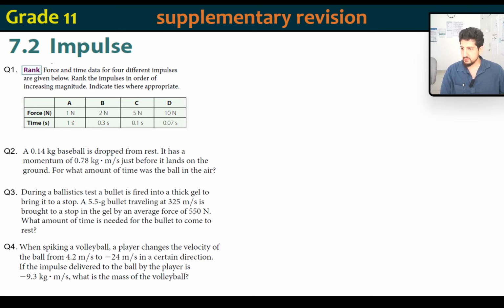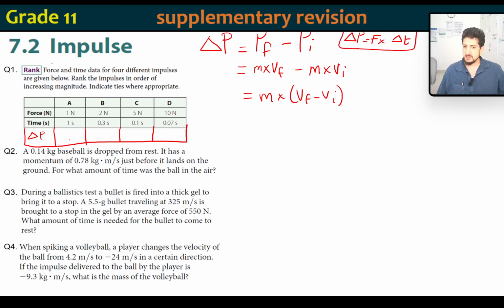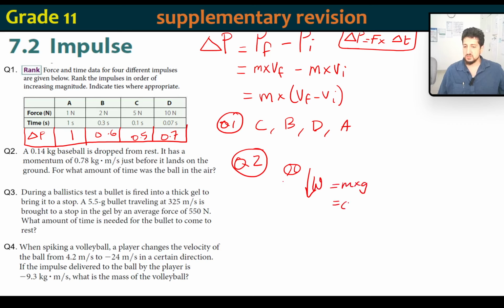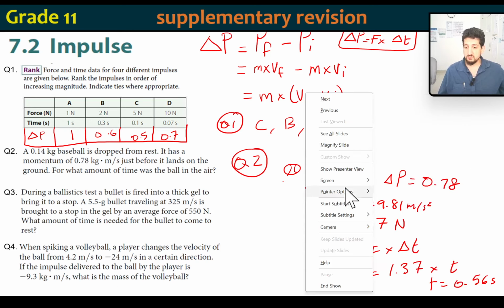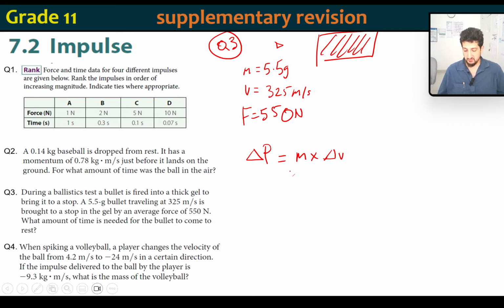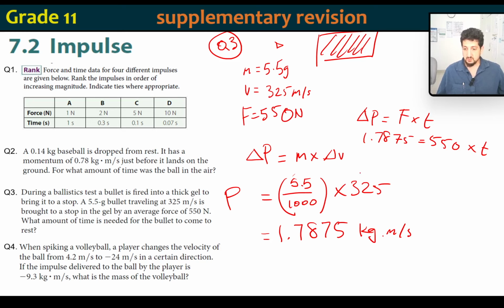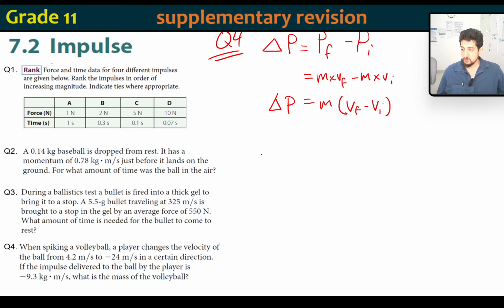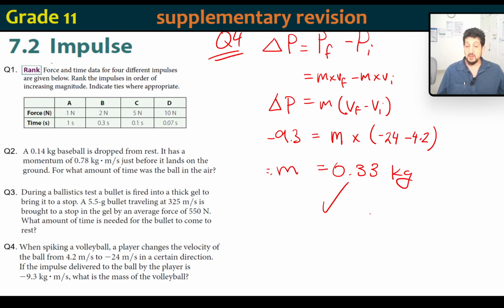Grade 11: Unit 7.2 extra exam practice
Impulse (With sound!)